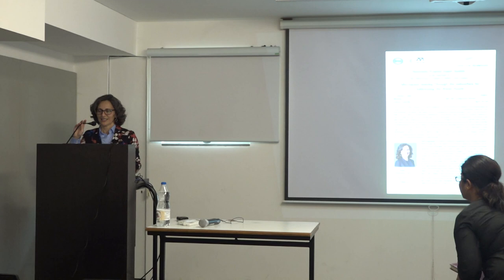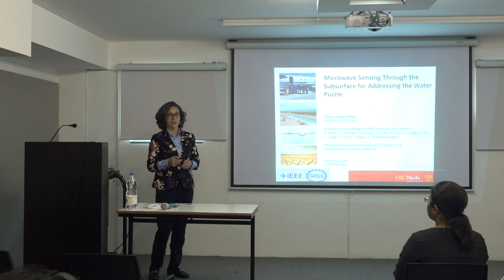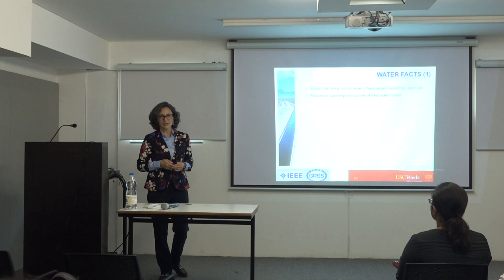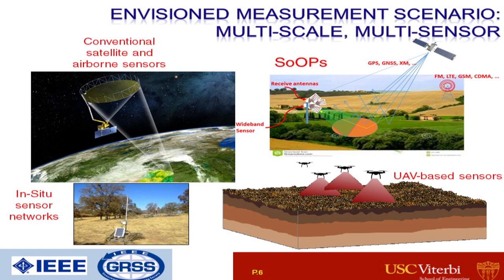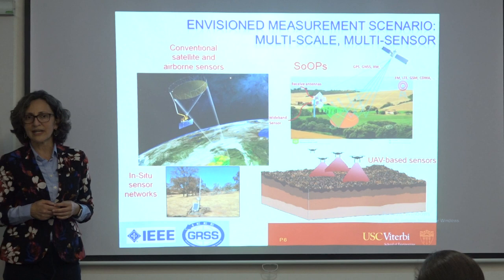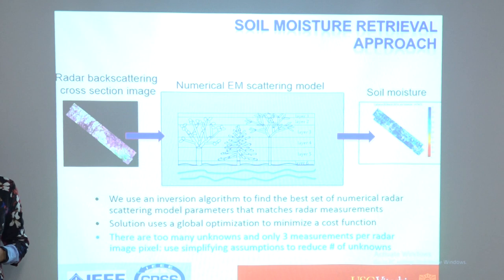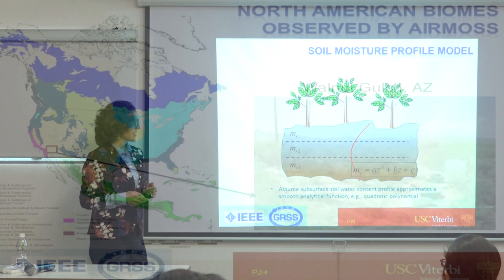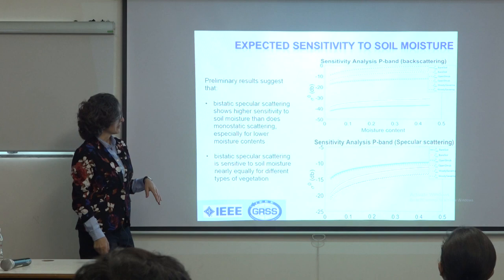FT lecture series: Microwave sensing Prof. Mahta Moghaddam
As a part of the Faculty of technology Expert lecture series, an expert talk by Prof. Mahta Moghaddam from the University of Southern California was arranged on the topic "Microwave Sensing Through the Subsurface” was conducted. The session was conducted for Addressing the Water Puzzle on 1st October 2018 by Prof. Bindi Dave program chair for M. Tech Geomatics, Faculty of technology.